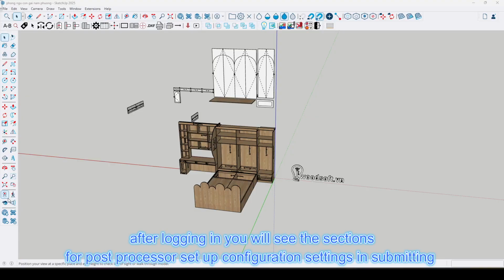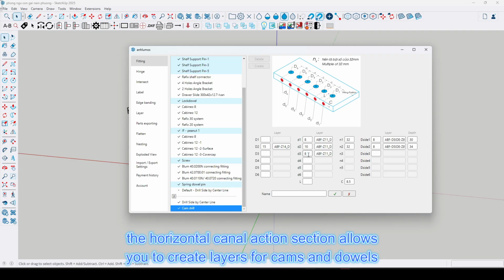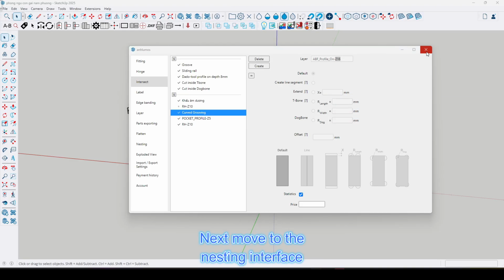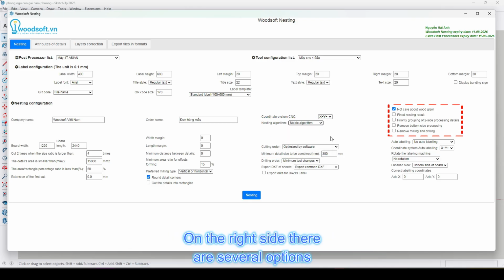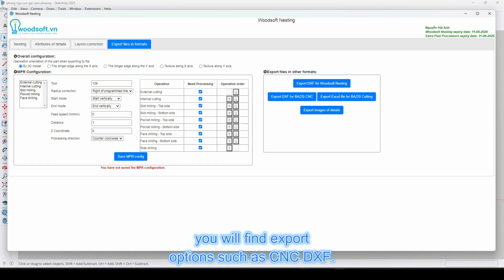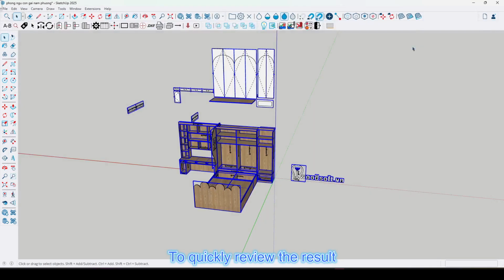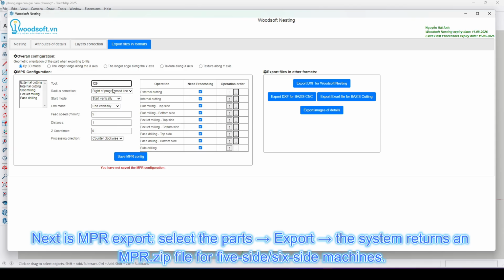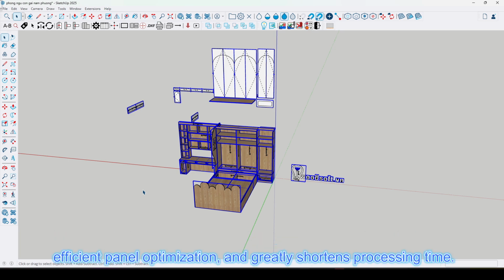Woodsoft Plugin tutorial - version 2025.12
Woodsoft Plugin Tutorial — From SketchUp to CNC in One Seamless Workflow

This video provides a complete, step-by-step guide to using the Woodsoft Plugin — a powerful extension that streamlines cabinet modeling, automates machining features, and prepares clean DXF files directly inside SketchUp.

In this tutorial, you will learn how to:

🔹 Install and activate the Woodsoft Plugin
🔹 Create panels and modules with accurate dimensions
🔹 Automatically generate drilling operations, grooves, hinge cups, dowels, cams, and more
🔹 Assign materials and edge banding
🔹 Export DXF files compliant with Woodsoft’s CNC standards
🔹 Send DXF output to Woodsoft Optimizers for nesting, G-Code generation, and smart label printing
🔹 Build a professional SketchUp → DXF → CNC workflow for furniture manufacturing

This video is ideal for:
• Furniture manufacturers using CNC nesting, 5-axis, or 6-sided machining
• Technicians and CAD operators who want faster, more accurate modeling
• Workshops looking to standardize their process and reduce human error

Woodsoft Plugin — Simplifying design. Empowering production.
Watch the full tutorial to discover how it transforms your workflow.